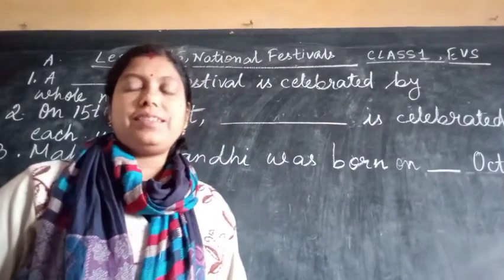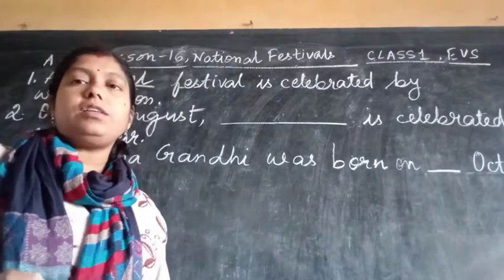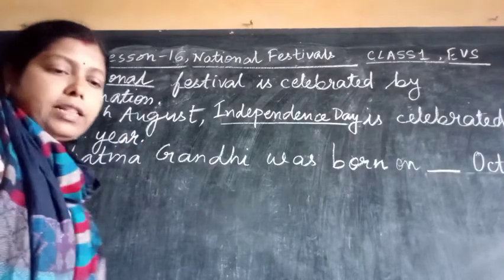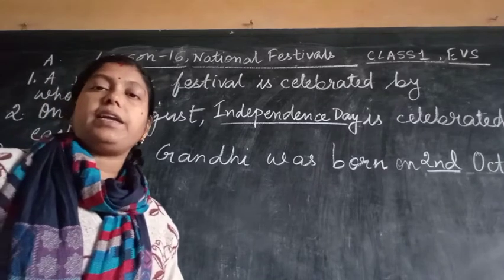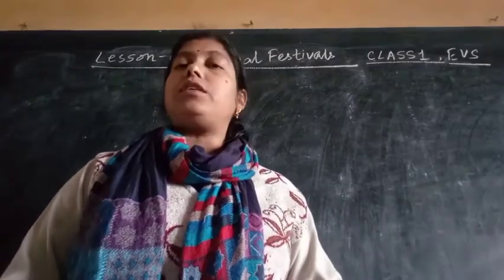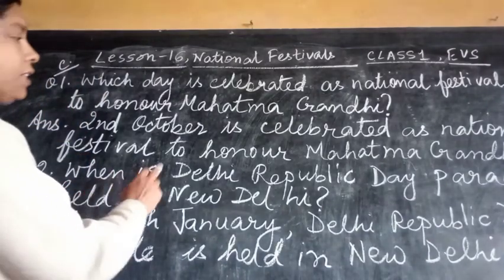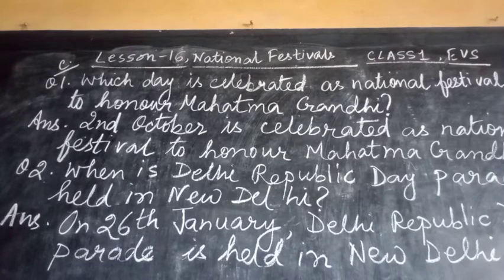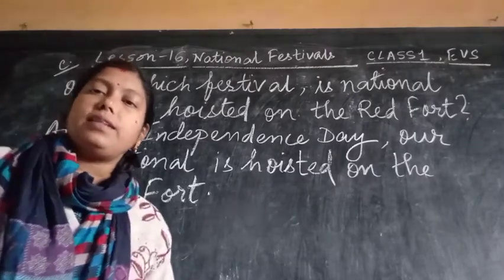Class 1, EVS , Lesson 16 , National Festivals , Ex A, B and C